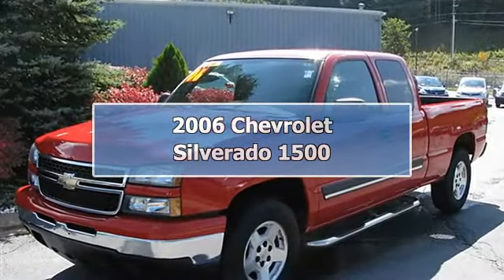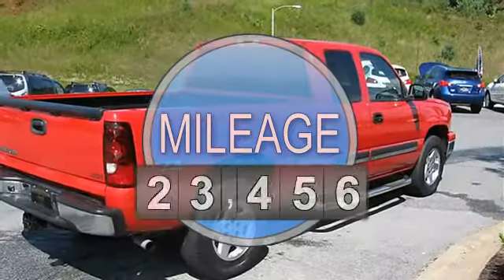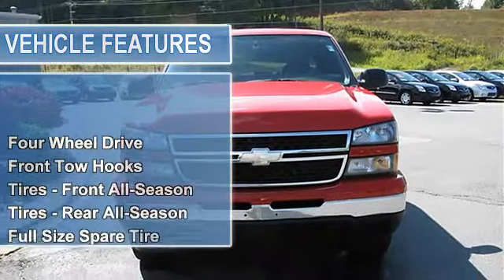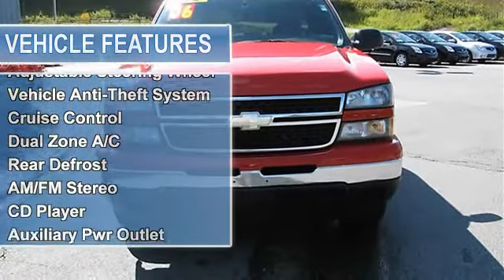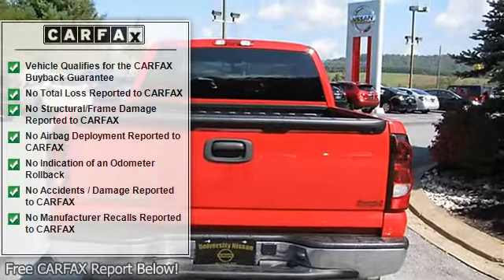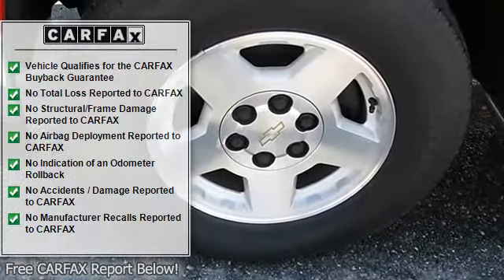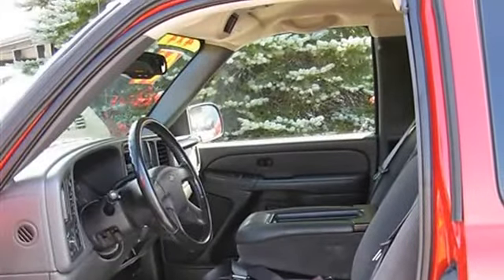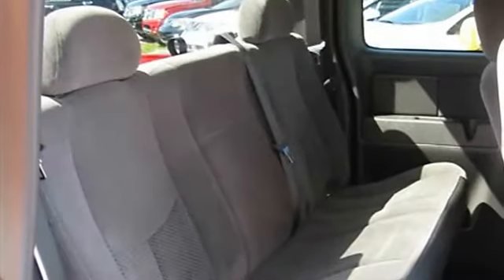2006 Chevrolet Silverado 1500 - University Nissan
University Nissan
2462 US Hwy 421 S

For Sale: 2006 Chevrolet Silverado 1500
VIN: 1GCEK19B76Z218175
Engine: Gas V8 5.3L/325
Drivetrain: 4WD
Transmission: Automatic
Mileage: 50,661
Color: Sport Red Metallic (exterior) Dark Charcoal (interior)

Features:
This 2006 Chevrolet Silverado 1500 Z71 LS is a Four Wheel Drive King Cab Pickup Truck with a 5.3 L engine and Automatic Transmission. This 5 Passenger Truck is in absolutely excellent condition, its previous owner was a non-smoker, and it comes with a spare key. This 06 Chevy Silverado KC truck comes equipped with key features like: A M/FM Radio, CD Player, Tilt Adjustable Leather Steering Wheel, Cruise Control, Power Locks, Windows, and Mirrors, Tinted Glass, Air Conditioning A/C, Tow Package, Trailer Hitch, Bed Liner, Running Boards, Anti-lock Brake System Brakes, Driver   Passenger Air Bags, Floor Mats, and Keyless Entry.This 06 truck is a great vehicle with Four Wheel Drive and A/C!